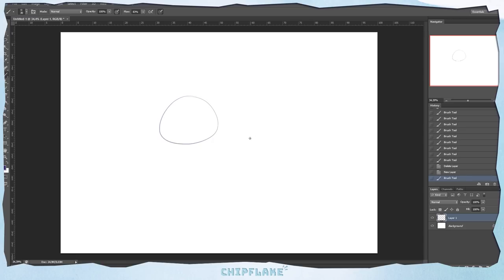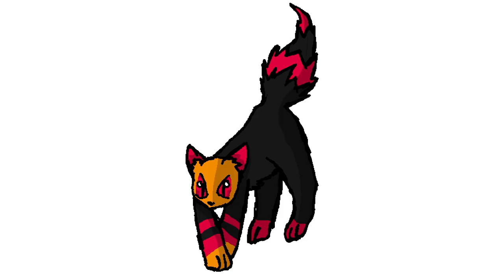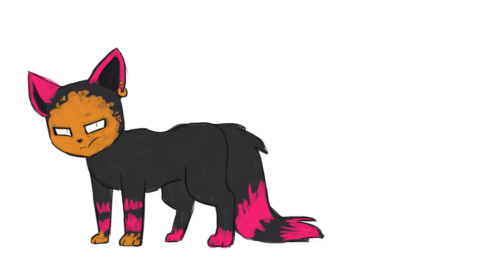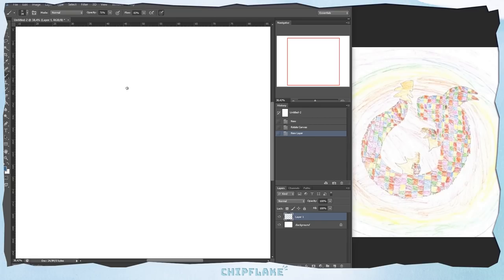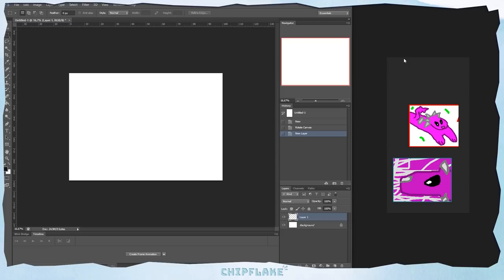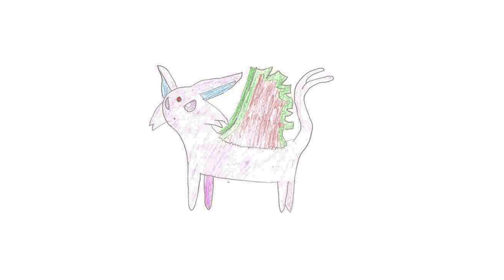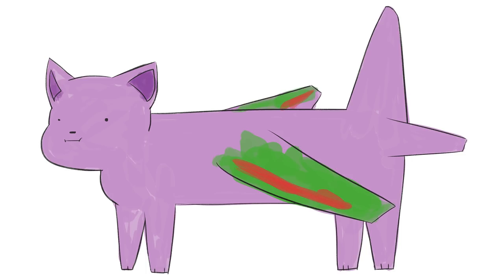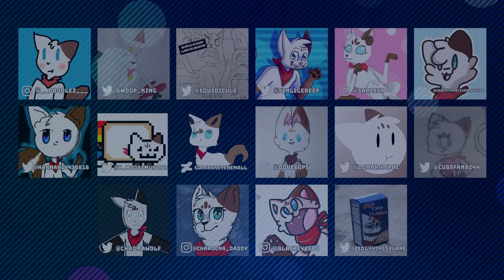Redrawing Old Art I Made As A Kid!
Join me as I look at my terrible old artwork and try to improve it! (with a twist)
All the characters are now uploaded to DeviantART!

~I use Photoshop and a Wacom Intuos to draw~

MUSIC (in order of appearance):
LOWERCASE n - No Worries
Beethoven - Fur Elise
Tchaikovsky - Dance Of The Sugar Plum Fairies
Tchaikovsky - Waltz Of The Flowers
LOWERCASE n - Relaxification

I got so much artwork at the end that if I were to link them all my description could be classed as spam, so please search for their usernames on Twitter/Instagram/DeviantART because they're all amazing artists!
(Twitter) @squidicule
(Twitter) @sinligereep
(Instagram) @sarzssa
(Instagram) @insertcreativenamehere
(DeviantART) gottasketchemall
(Instagram) @doveelps
(Twitter) @djmahamani

If you got this far into reading the description...hi, you're an awesome person! :D